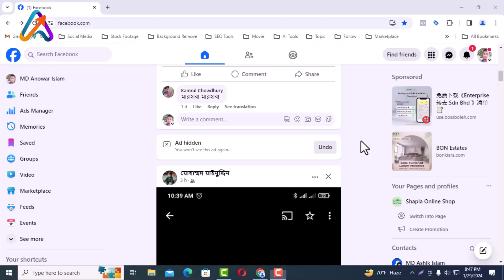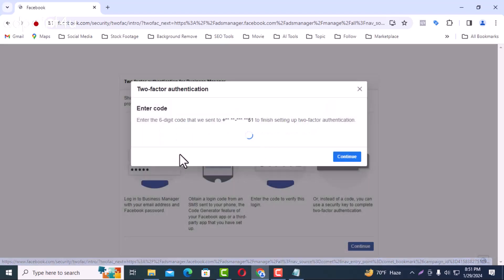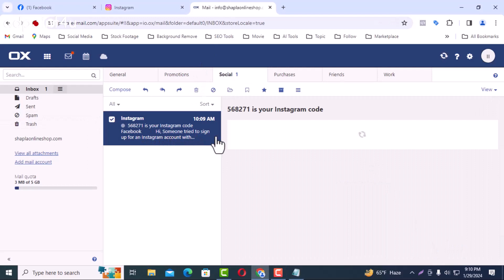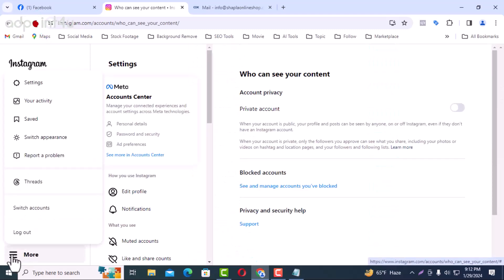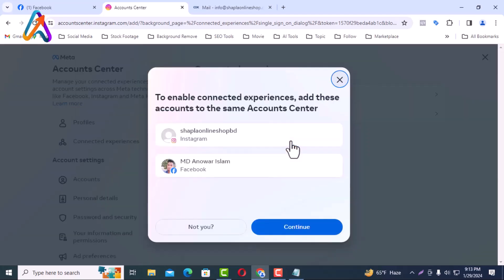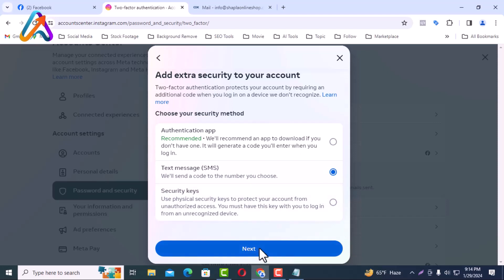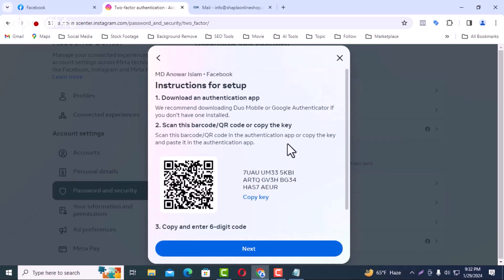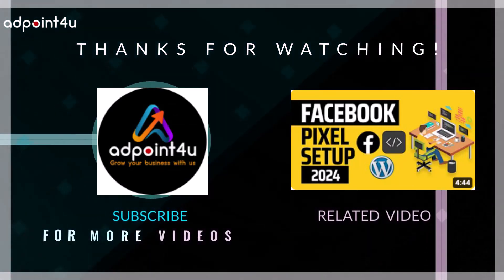You cant make this change at the moment Enable Facebook ad manager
"You can't make this change at the moment" on Facebook? Fixing it is easier than you think! Enable Two-Factor Authentication (2FA)
I have shown process in the video so please watch entire video.

Do you need digital marketer to setup and optimize your ad campaign ?

_____________/Discount\_____________
( Free Upto 100$ )

Thank you so very MUCH.